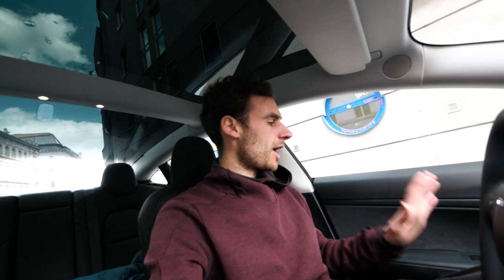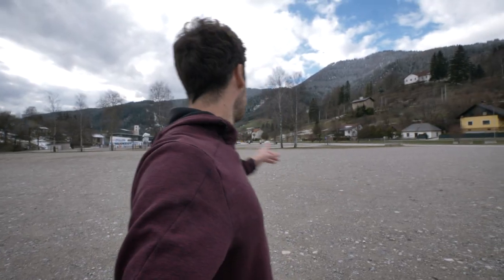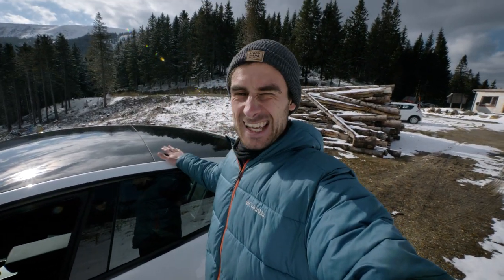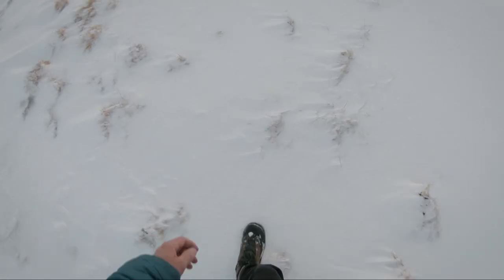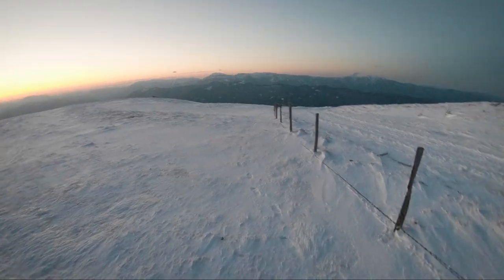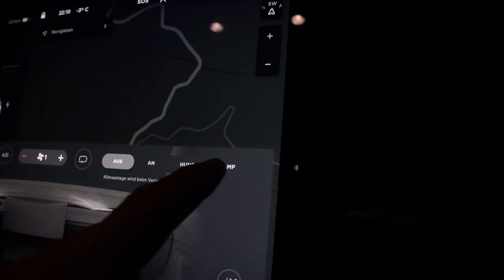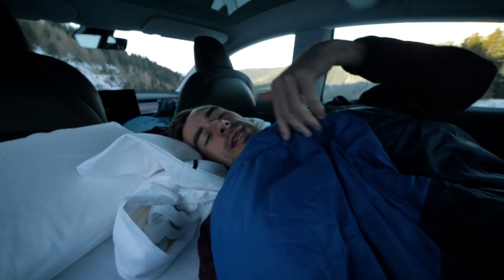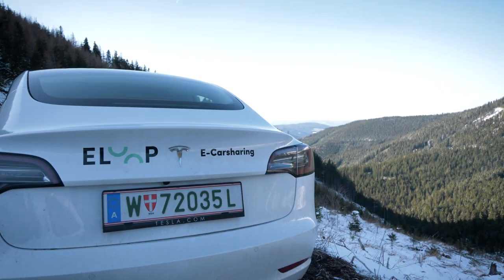Sleeping in Tesla Model 3 in the Snow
Get €1’000 (or €500) discount on your Tesla order by using my referral

Last time I slept in my car it was -10°C outside. Now I wanted to do the same in a Tesla to see if the electric heater keeps me warm.